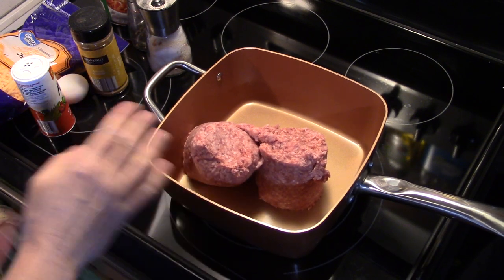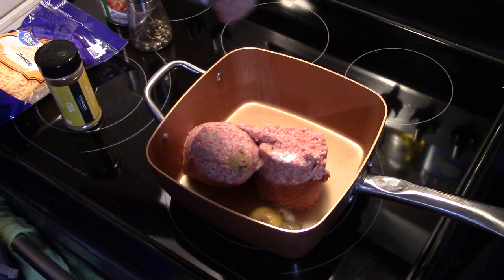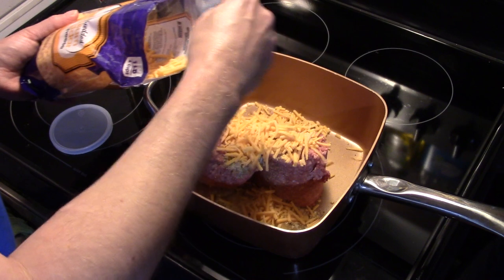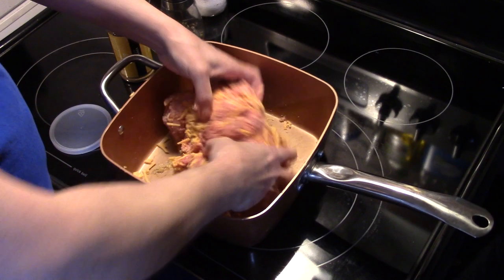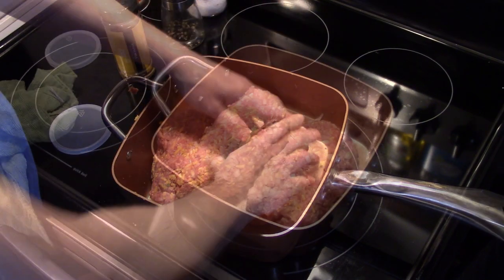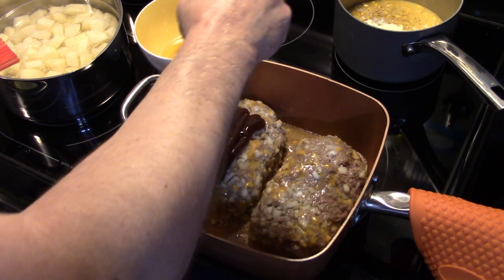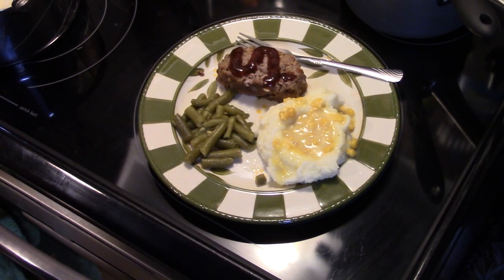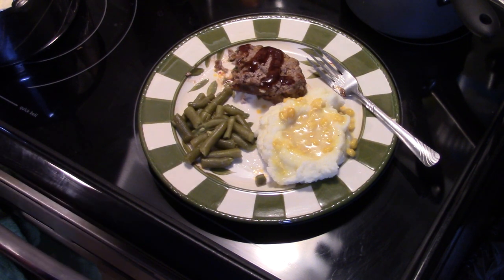Cheddar Cheese Meatloaf